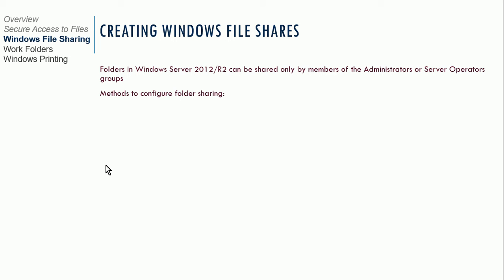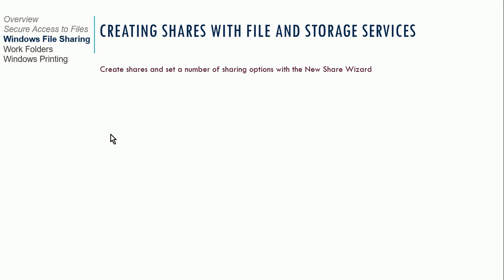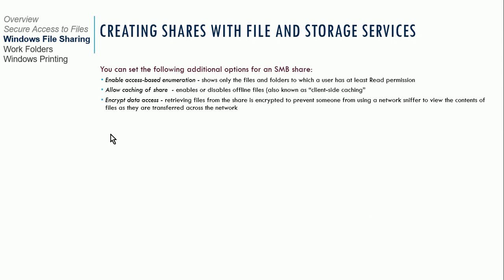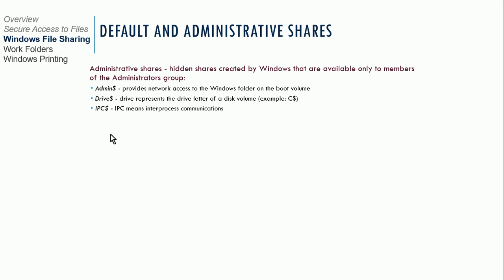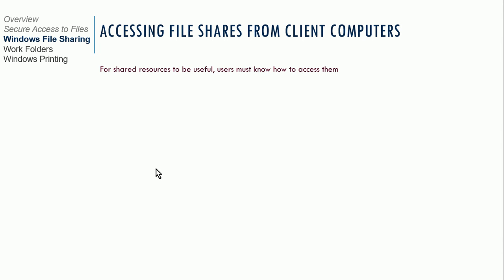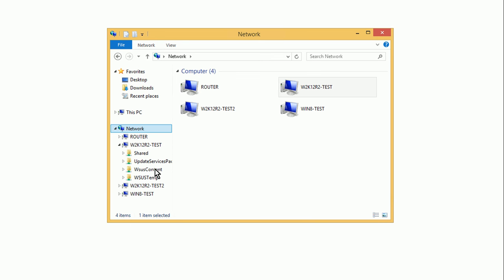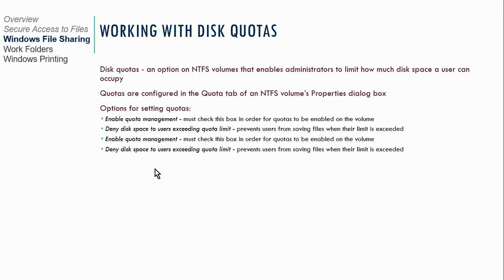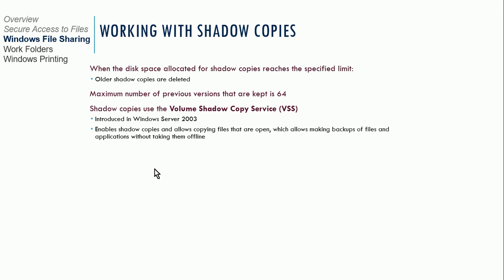CST 200 5B FileSharing